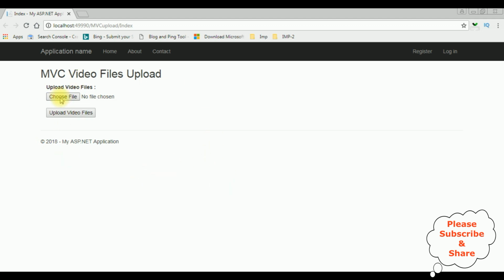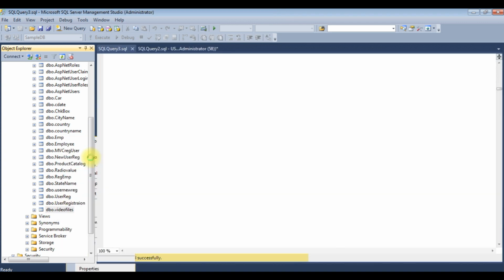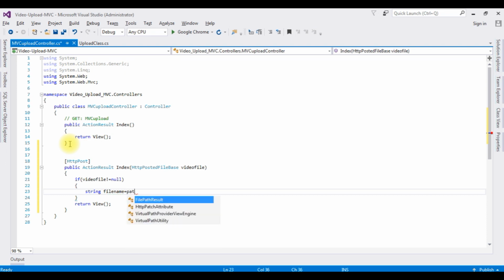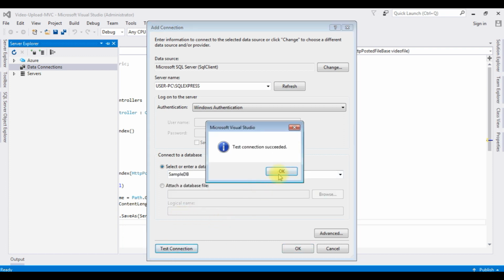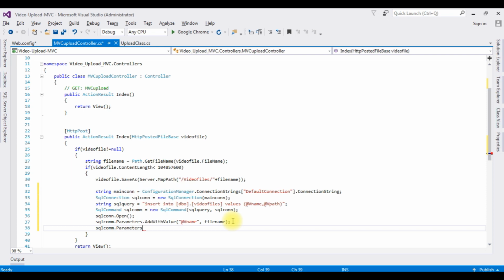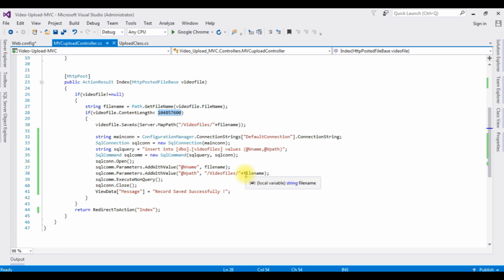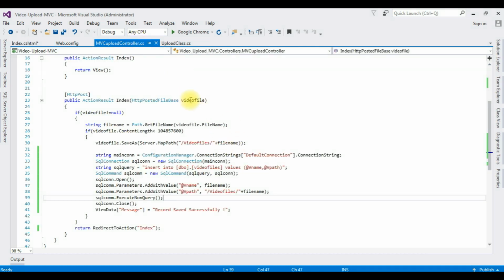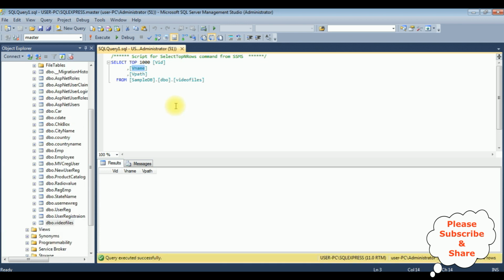mvc upload files video save into folder path in database asp.net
In the ASP.NET MVC framework, seamlessly upload video files through a user-friendly interface. Implement an efficient Model-View-Controller (MVC) structure to handle file uploads effortlessly. As users upload videos, the system securely stores them in designated folders while simultaneously recording the file paths in the database. This approach ensures organized storage and easy retrieval of video content, enhancing the user experience and maintaining data integrity.

mvc upload and display video files mp4 sql server. Develop a dynamic ASP.NET MVC project that empowers users to effortlessly upload video files. Leverage the robust C# backend to handle seamless video uploads, while the ASP.NET framework takes care of efficient data management. Enhance user engagement by incorporating a user-friendly interface for both video upload and display. By integrating the power of ASP.NET MVC and C#, this application ensures smooth video management, offering an interactive platform for users to upload, view, and relish multimedia content hassle-free.

mvc framework 4.6 file upload video into project folder and path save into sql server database using c#